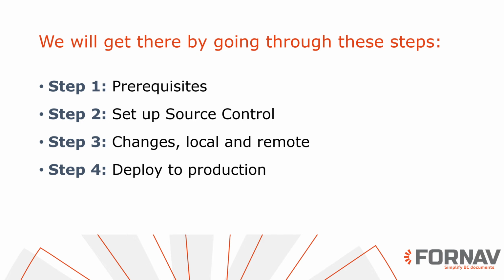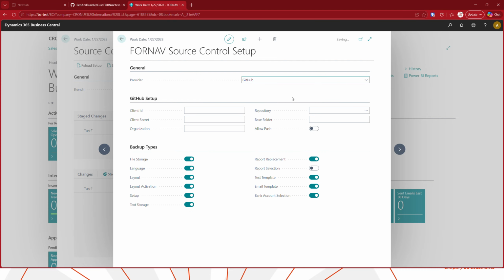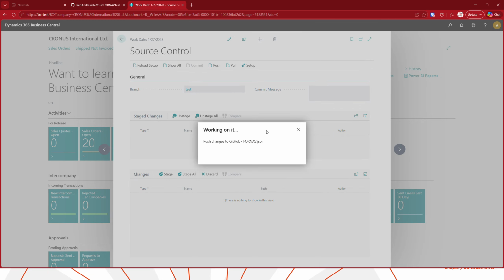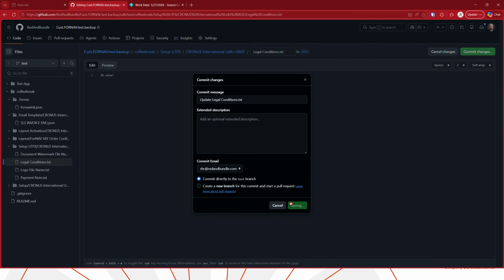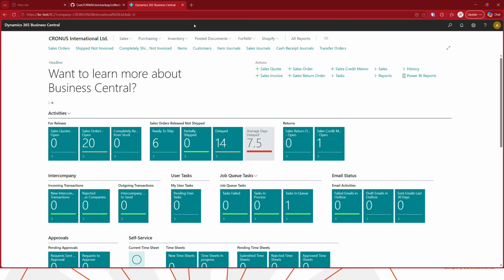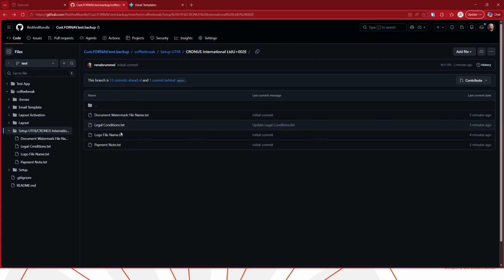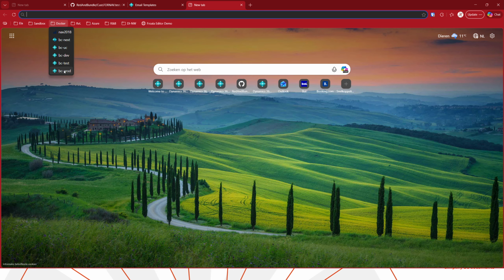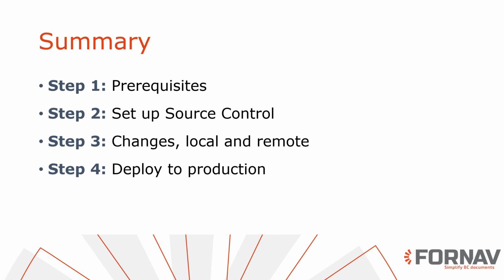Setting up and using source control (GitHub)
Enjoy a cup of coffee, and watch this short video to learn how to set up and use source control (GitHub).